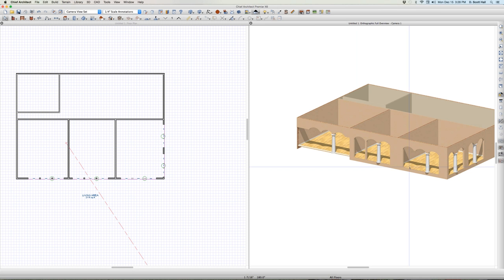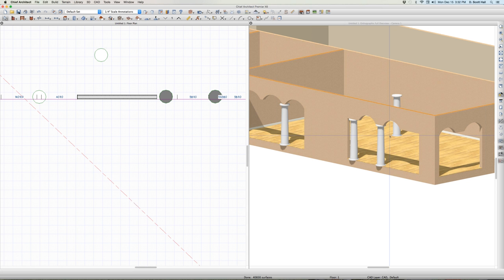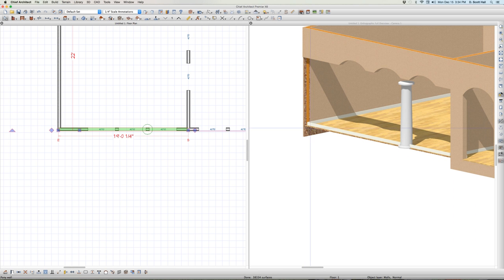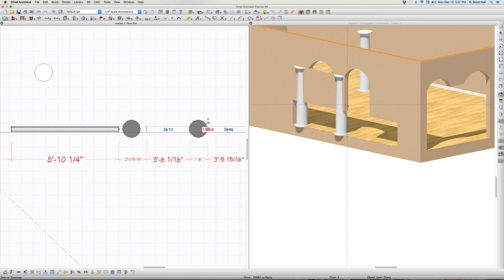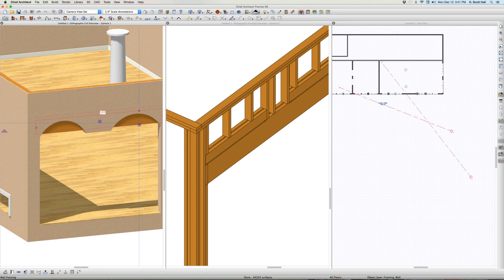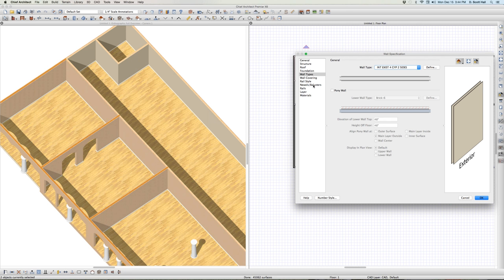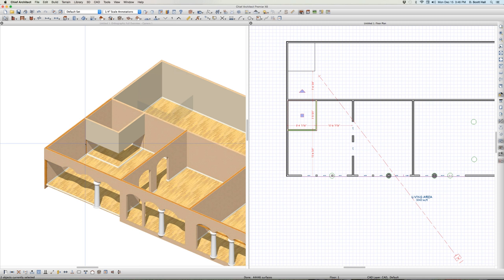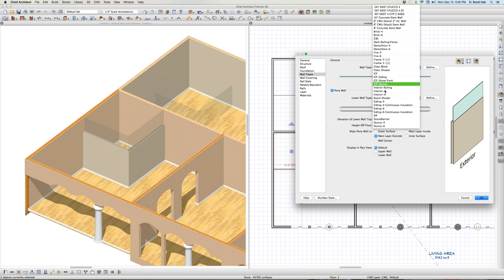Lanai Vids Chief Architect Videos by dsh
Lanai Vids. not a bad vid, A series of off the cuff videos exploring the features of Chief Architect.